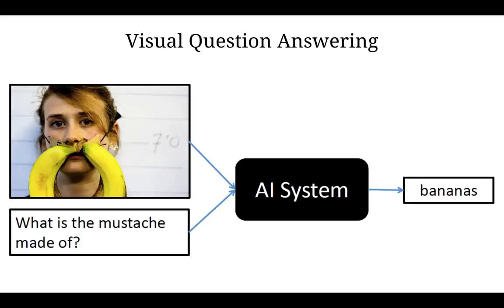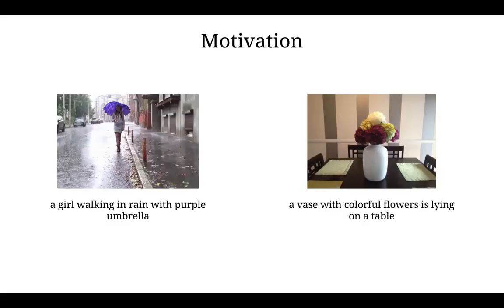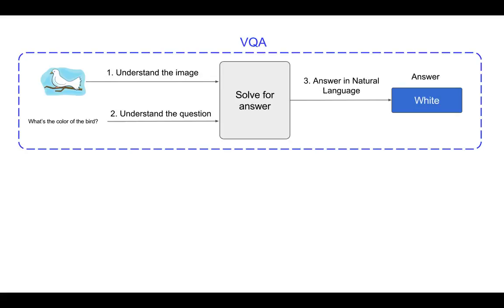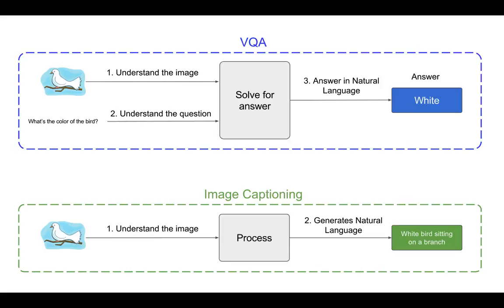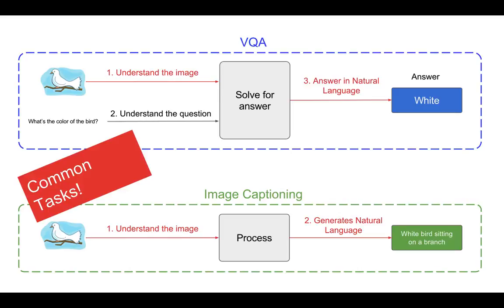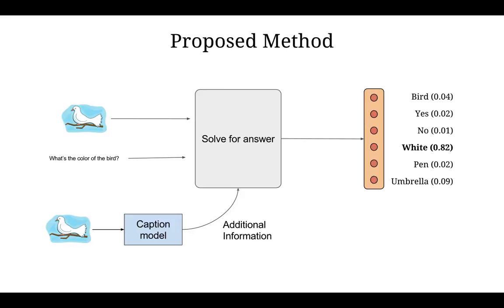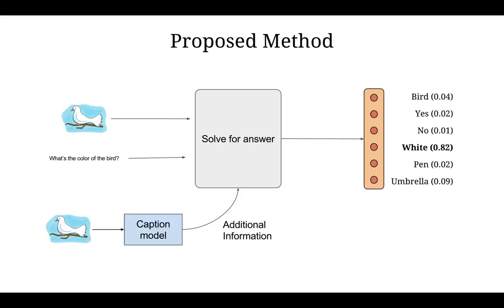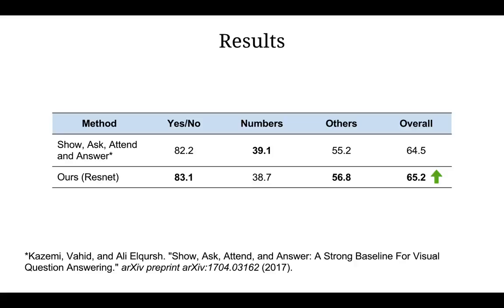Harnessing Image Captions for Visual Question Answering